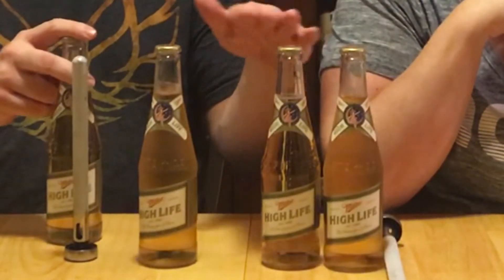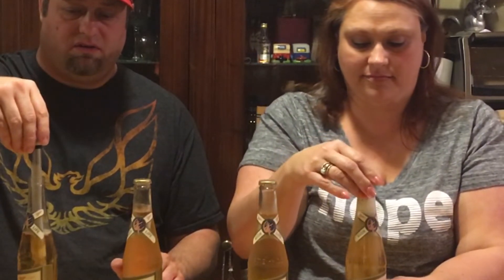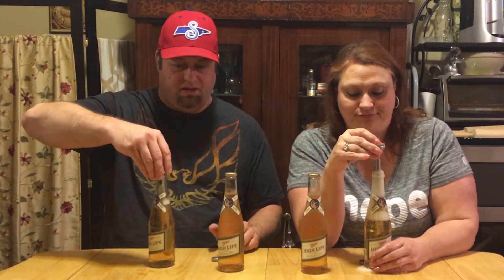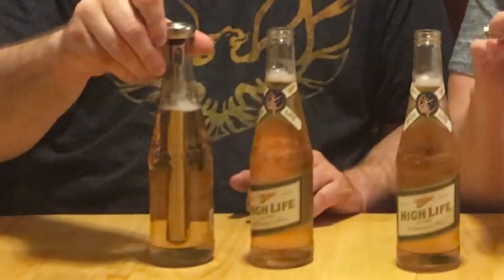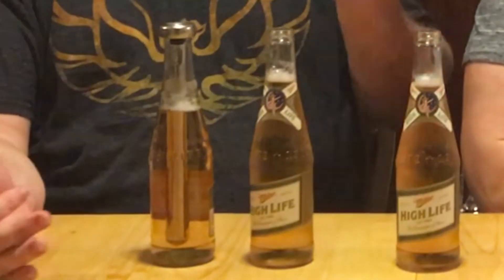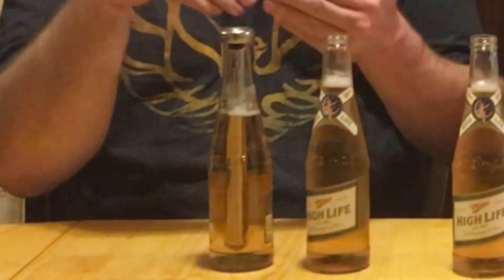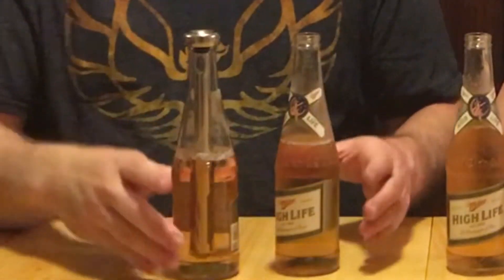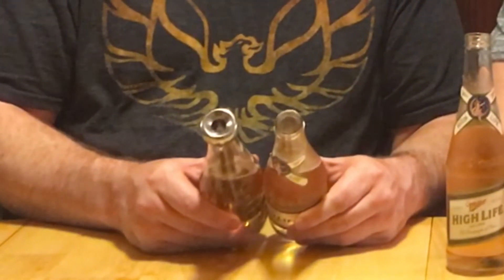Beer Chill Stick | Product Review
What beer drinker hasn't seen these? Offered by many companies but all pretty much the same thing. We try them so you don't have to.